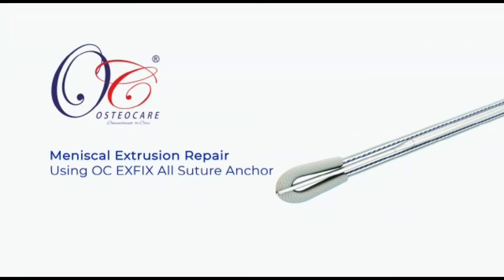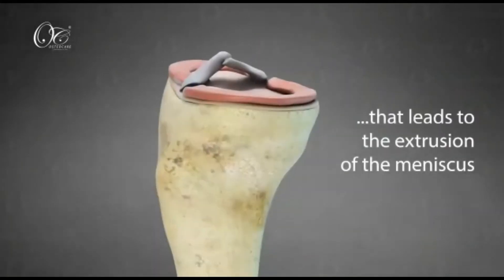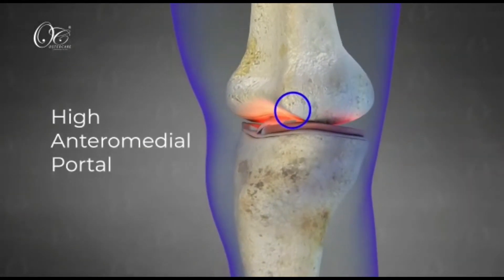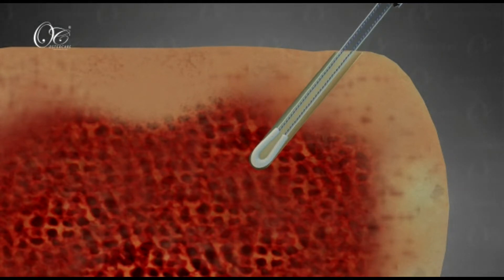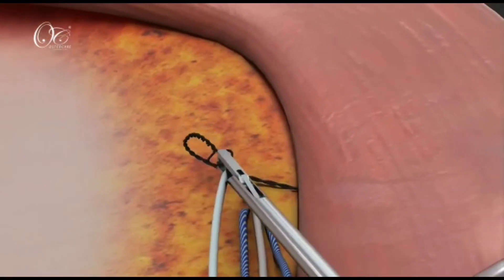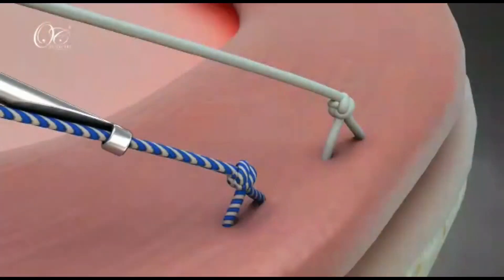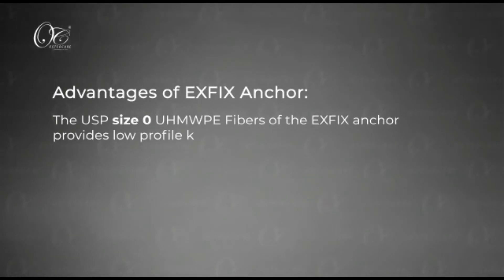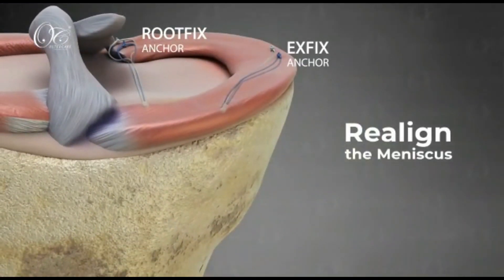Meniscus Extrusion Repair with EX FIX anchor : animation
Best technique for meniscus Extrusion repair
ALL SUTURE anchor specially designed for Meniscus Root Repair.
Best Technique of root Repair:
Rootfix Anchor is a low profile double loaded all suture anchor. It is a very versatile anchor to repair the lateral and medial meniscus roots. there are many advantages
1) no chance of tunnel convergence to tibial ACL tunnel
2) Fixation point close to the Root
3) More stable construct
New technique of Root Repair. Better fixation than transtibial Meniscus root repair.
This is an advance CME for orthopedic surgeon and arthroscopists in which detailed description is give on Meniscus Root Repair Surgery.
Medial meniscus root tears usually occur in isolation and are usually precursor for arthritic changes. Lateral Meniscus Root tears are usually in association of ACL injuries.  Lateral Meniscal Root Tears are seen in association with ACL Injuries . Recently centralization suture anchors are also being used along with meniscus root repairs. To prevent knee arthritis. Meniscus  Root repair is a very successful surgery. we explain in this workshop about the tips and tricks of doing meniscus root repair surgery with rootfix
 anchor.
1) no chance of tunnel convergence to tibial ACL tunnel
2) Fixation point close to the Root
3) More stable construct
Medial meniscus root tears usually occur in isolation and are usually precursor for arthritic changes. Lateral Meniscus Root tears are usually in association of ACL injuries.  ​Lateral Meniscal Root Tears are seen in association with ACL Injuries . Recently centralization suture anchors are also being used along with meniscus root repairs.

unique features which make it at par with the best of the hospitals in the world.